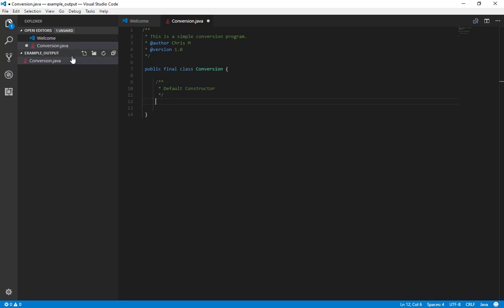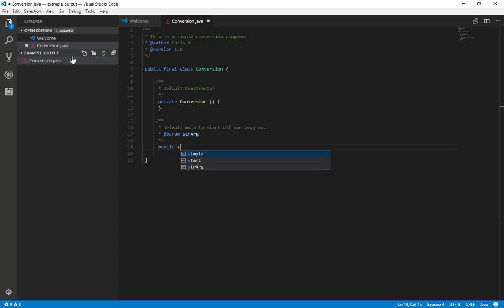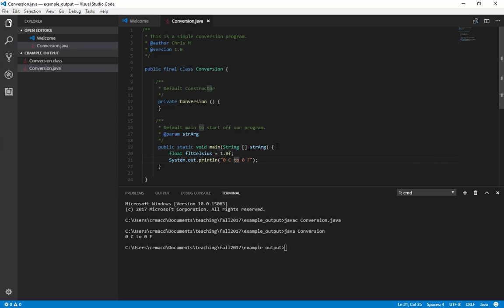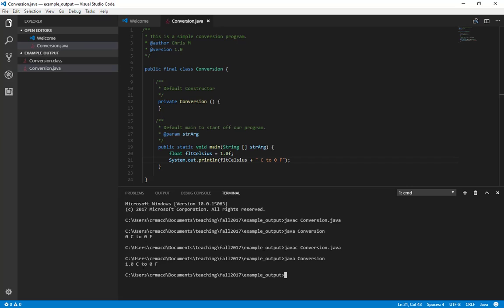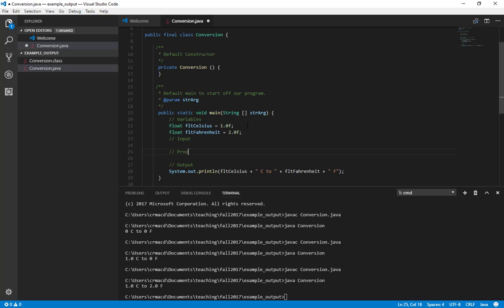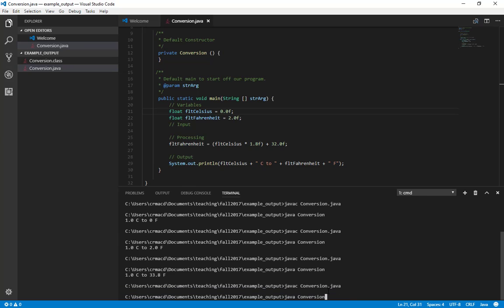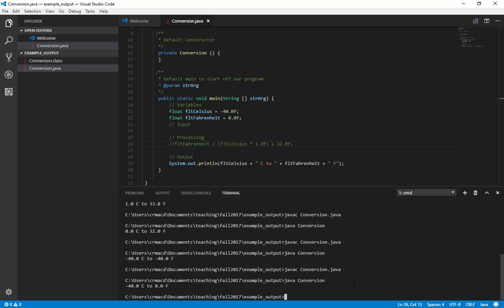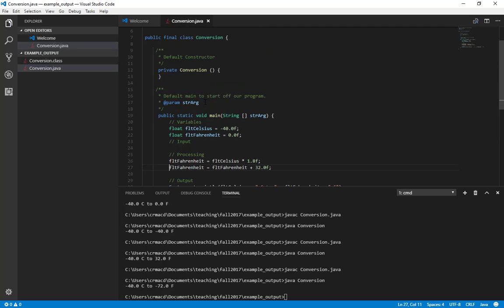Java - Working the problem backwards starting with output.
Often just starting can be difficult by starting with simple output and working backwards substituting in the variables we can break down a problem into something smaller.